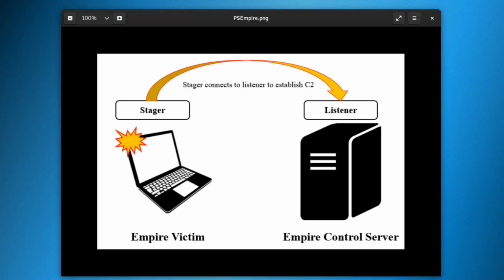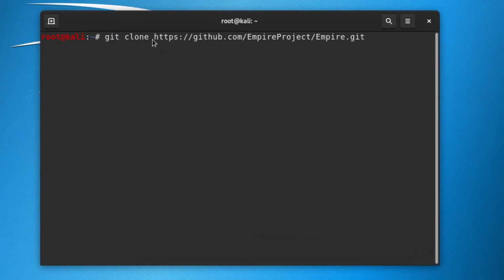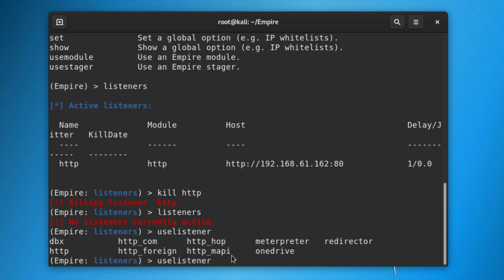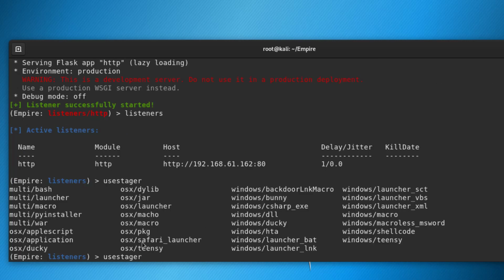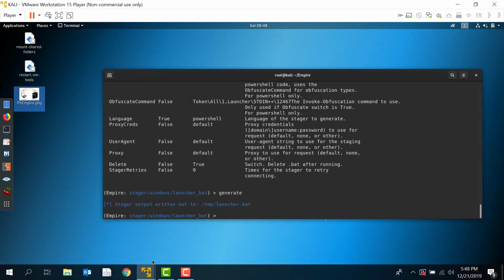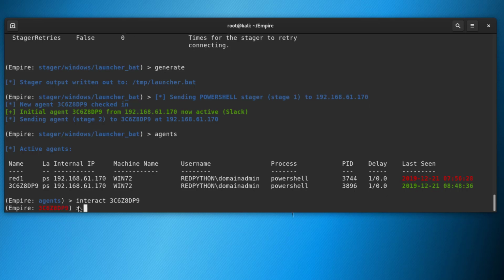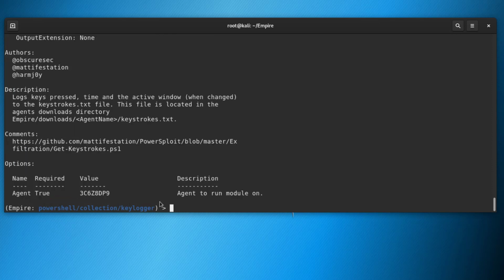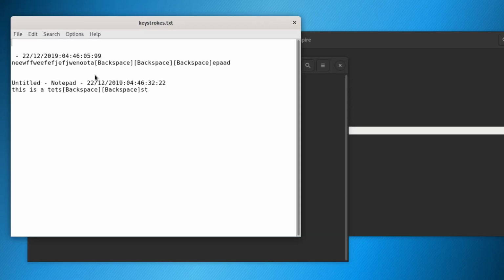Getting Started With Powershell Empire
This video will show you how to install Powershell Empire and install a keylogger on a victim's machine. A jump-start tutorial on how to use this tool.